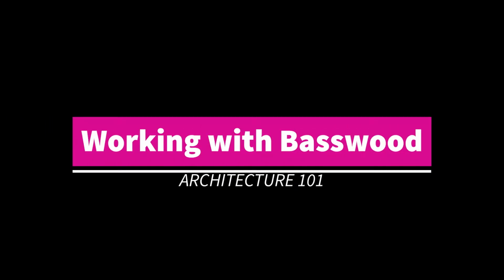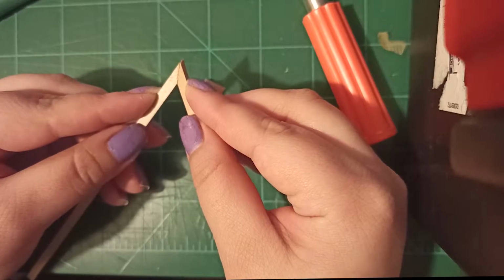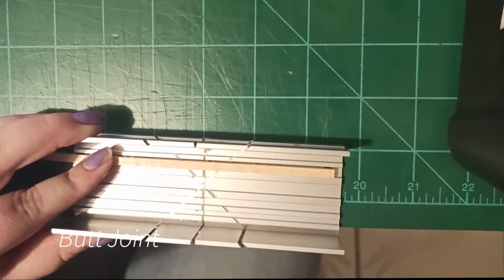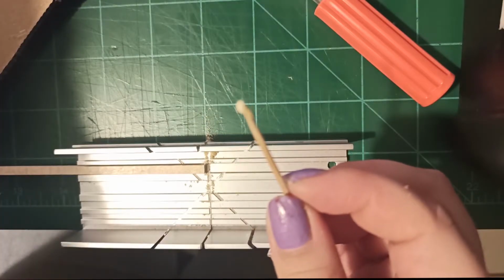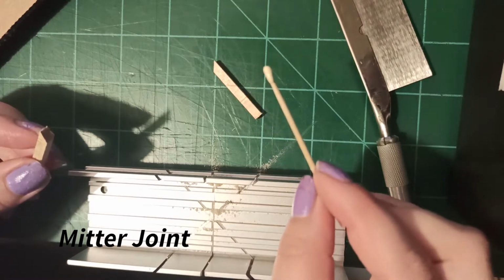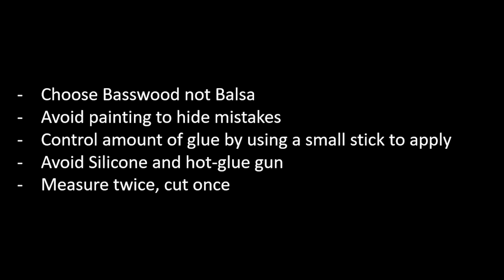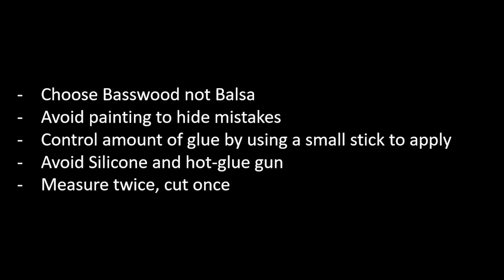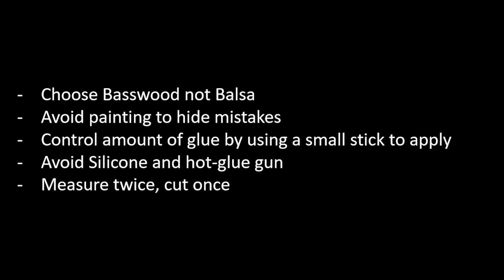Working with basswood | Architecture 101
Here are the  Basics on Working with basswood